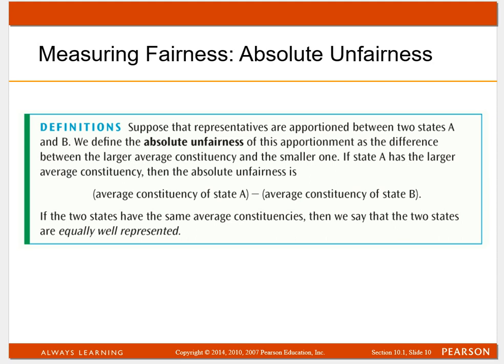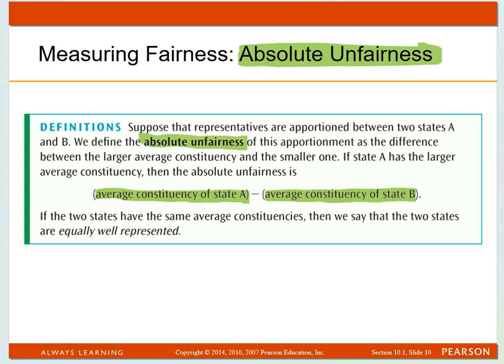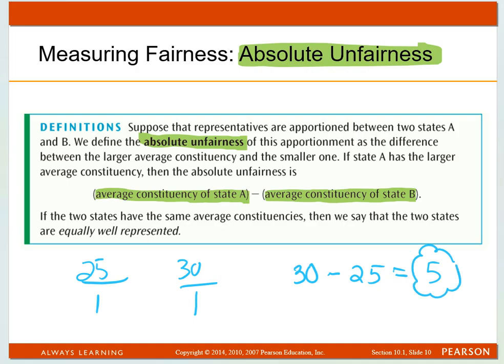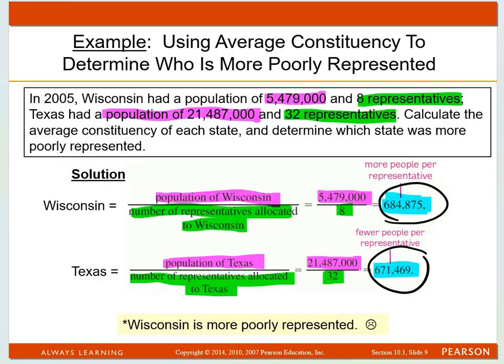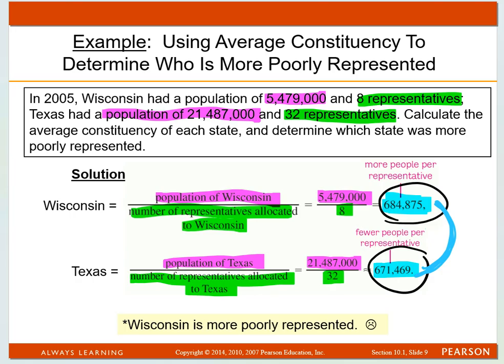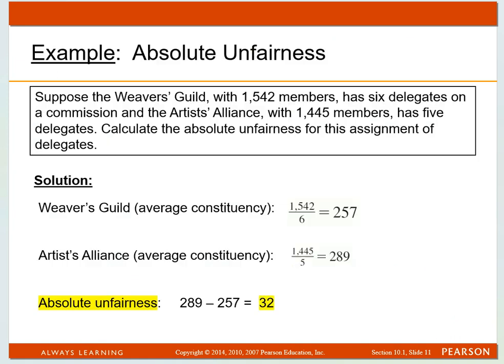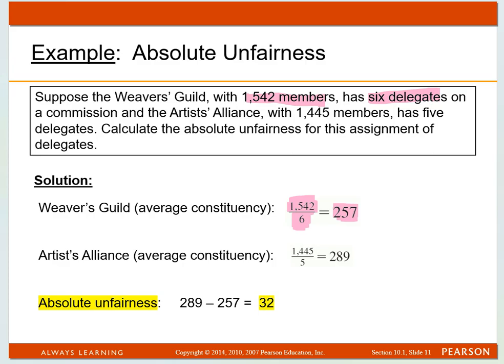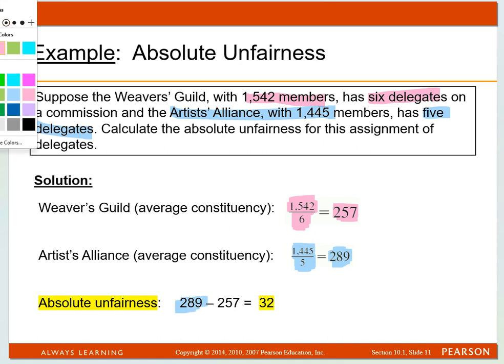M110 - Section 10.1 PowerPoint Lecture - Part 3